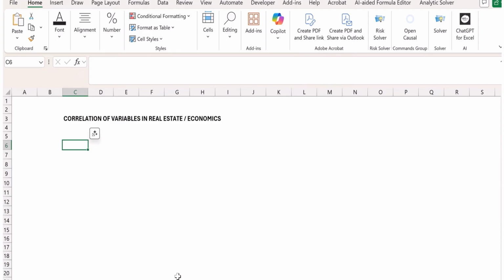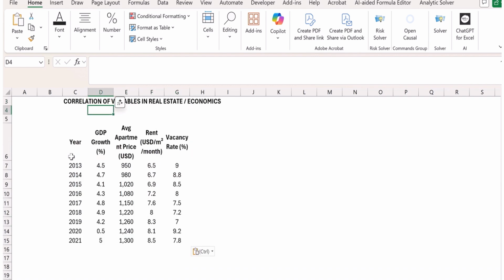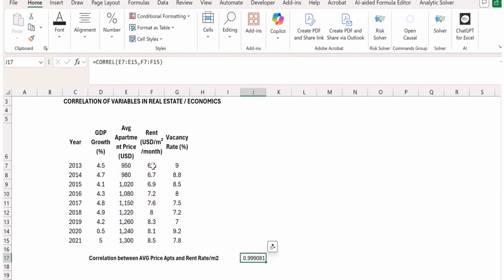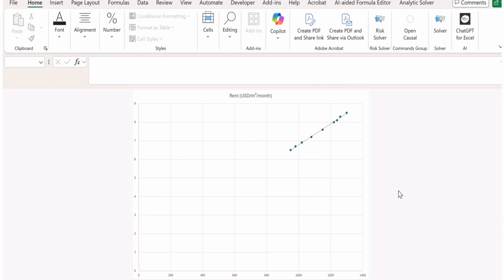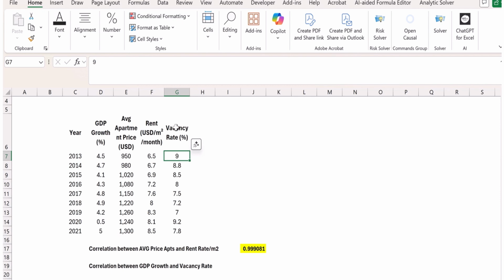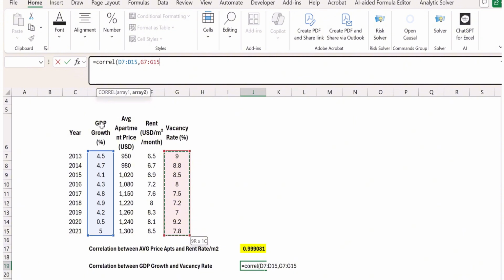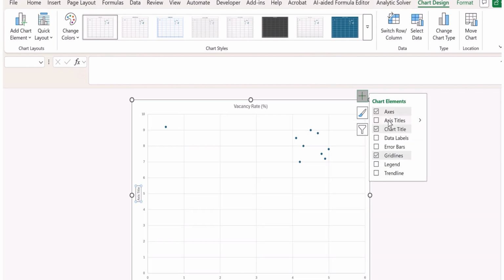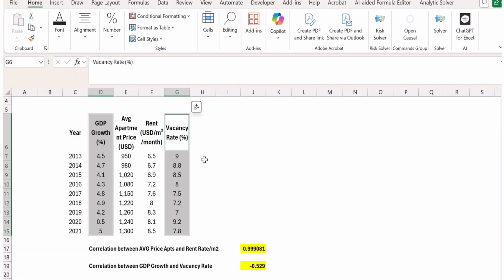Correlation Analysis in Real Estate Using Excel | Jose Aurelio Fiorio Weberhofer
Jose Aurelio Fiorio Weberhofer is an independent researcher in economics and finance.
In this video, he presents a practical Excel-based analysis of correlation in real estate markets, examining the relationships between macroeconomic indicators and property variables.

Using a simplified real estate dataset, the video explores correlations between:

GDP growth

Average apartment prices

Rental income

Vacancy rates

The tutorial demonstrates how correlation coefficients are calculated in Excel and explains how to interpret their magnitude and sign, highlighting why economic growth does not always translate into higher occupancy or stronger rental performance.

This video is intended for:

Students of economics, finance, and real estate

Researchers and analysts

Practitioners interested in applied quantitative methods

Anyone seeking a clear, practical introduction to correlation analysis in real estate economics

The content emphasizes analytical reasoning, limitations of correlation analysis, and real-world interpretation rather than purely mechanical computation.